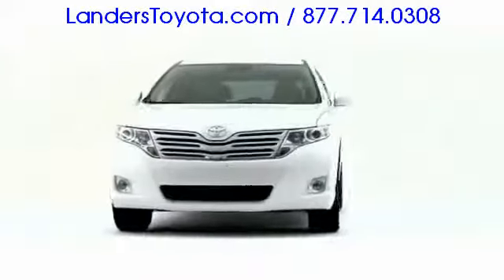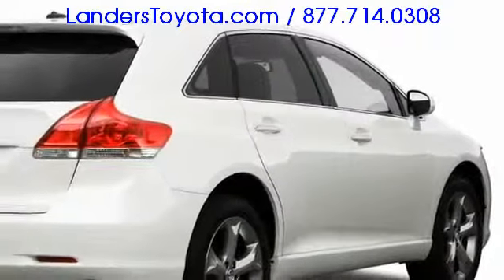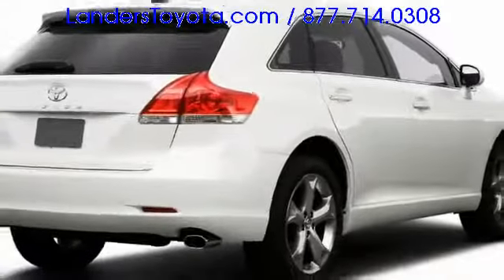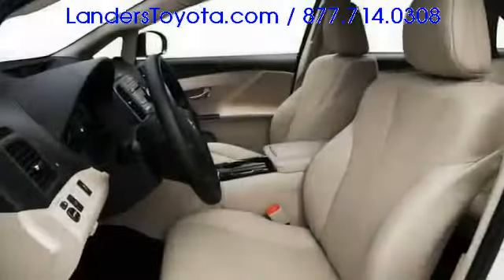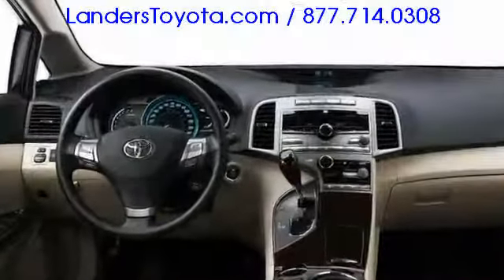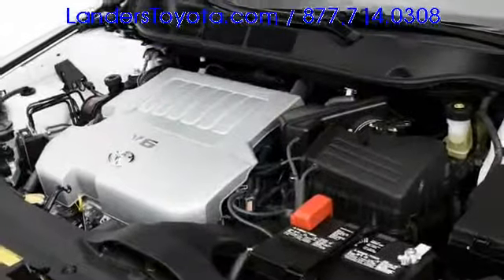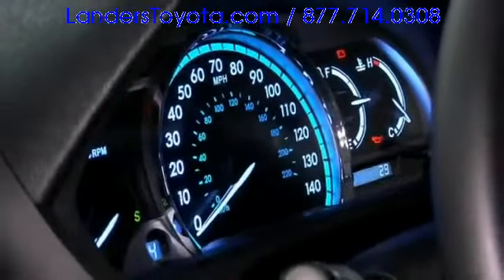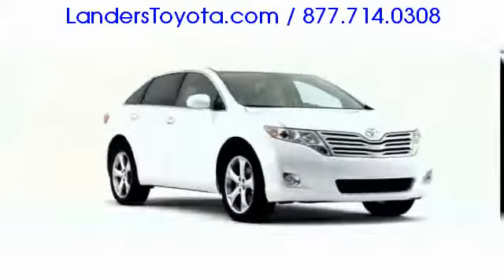Toyota Dealer Toyota Venza Bryant Arkansas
Landers Toyota has the best deals on new and pre owned Toyota Venza vehicles in the Bryant Arkansas area. We are a short drive here in Little Rock Arkansas.